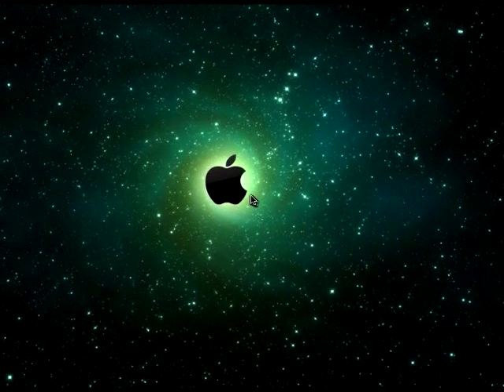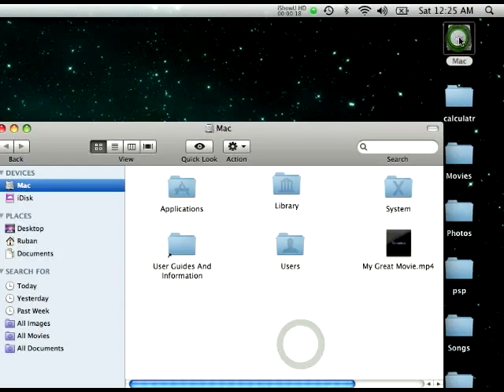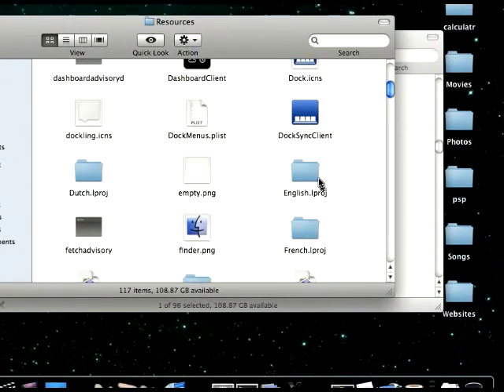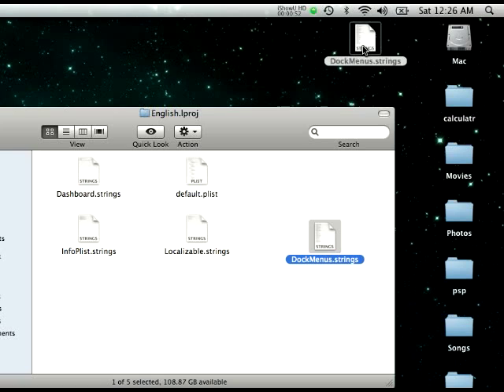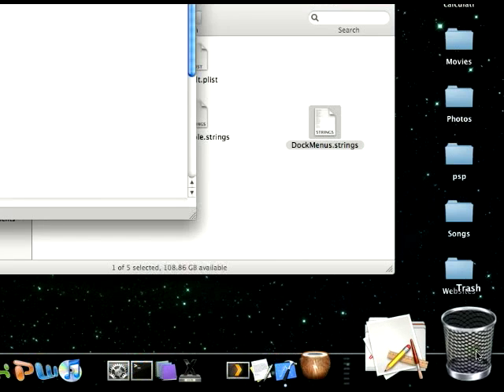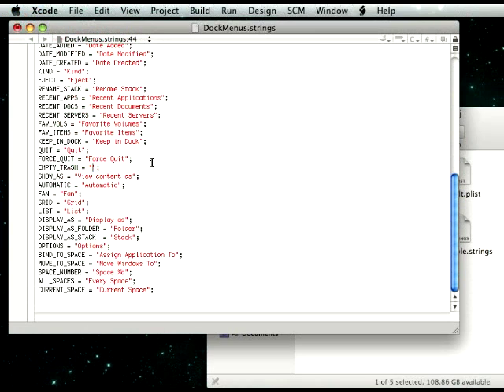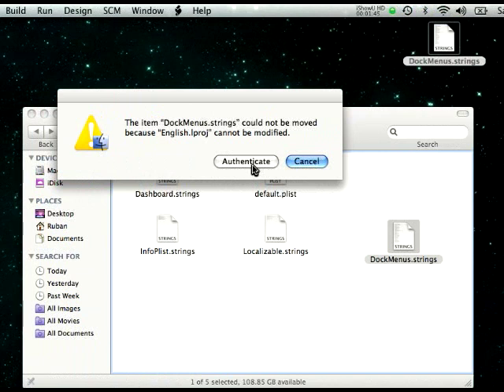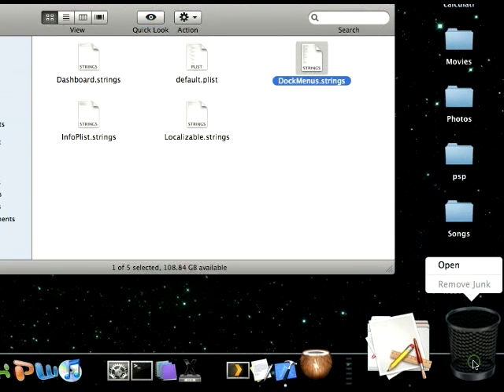How to tweak your dock (part 1)